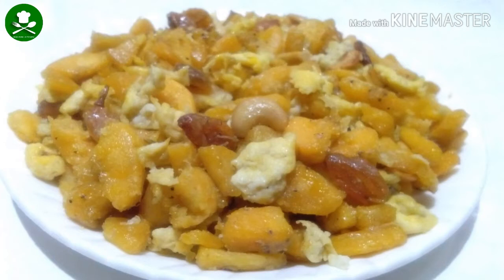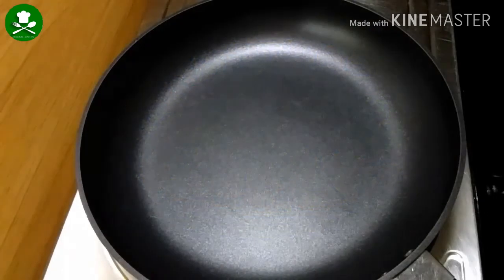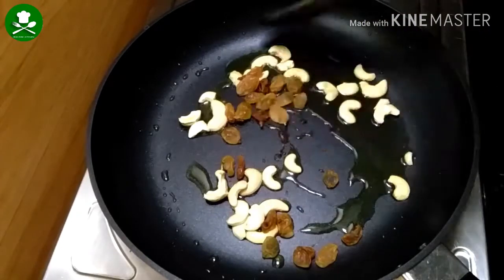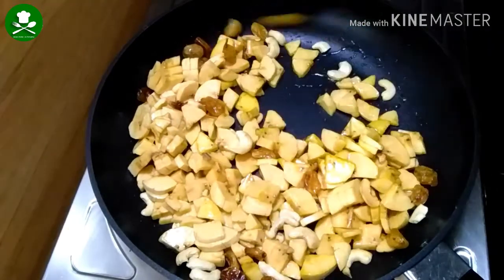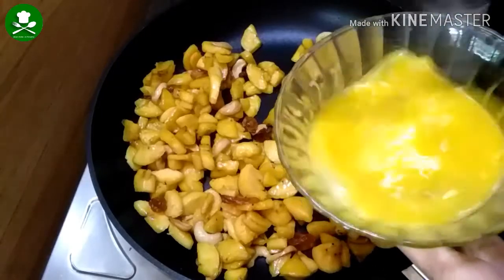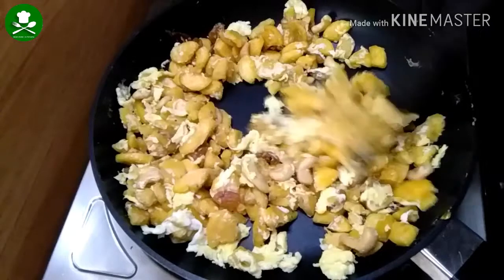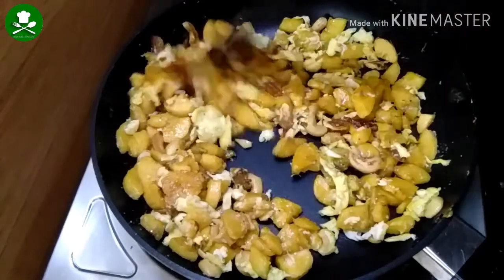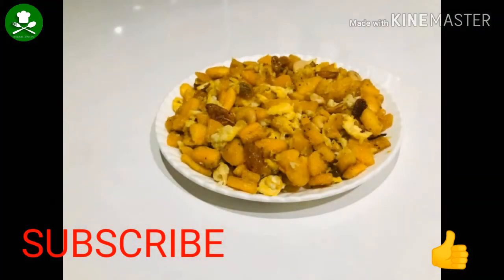നിങ്ങൾ കഴിച്ചിട്ടുണ്ടോ "പഴം മുട്ട പിച്ചി പിച്ചി "/BANANA EGG PICHI PICHI /sinuoos kitchen /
പഴം മുട്ട പിച്ചി പിച്ചി

BANANA EGG PICHI PICHI

SINUOOS KITCHEN